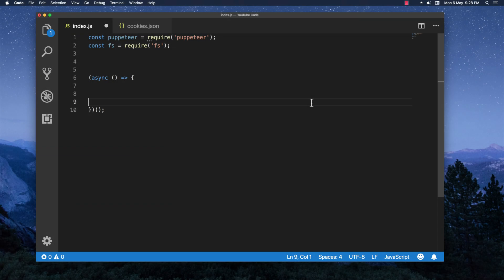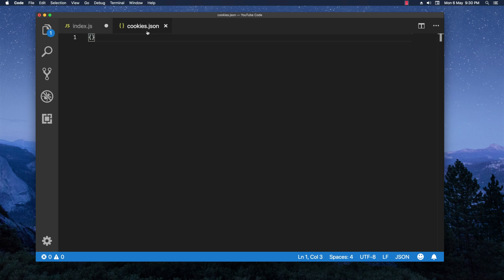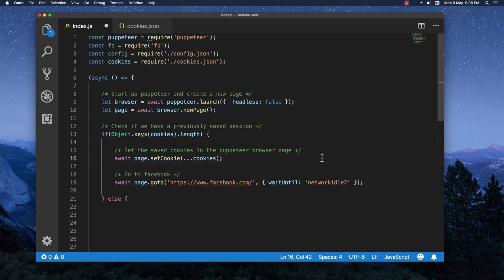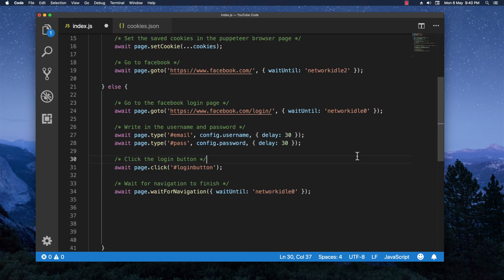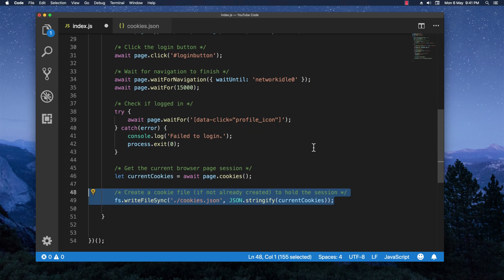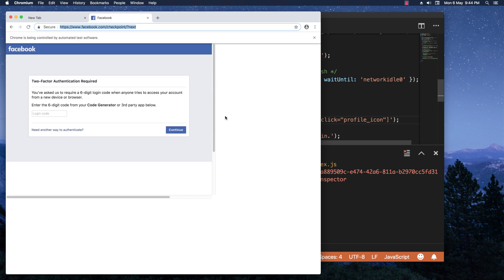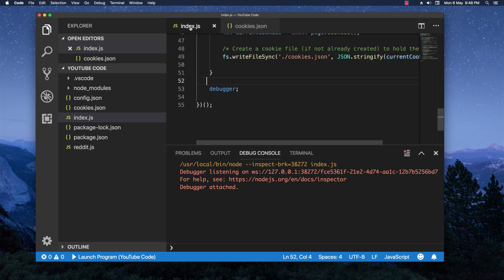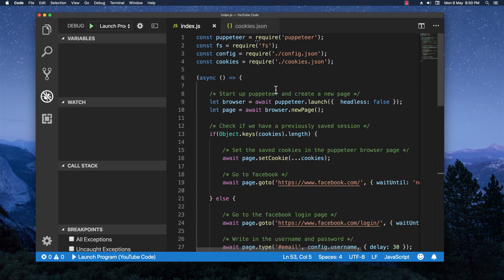Automating Facebook Login with NodeJs in 5 minutes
In this video I am going to quickly show you how I logged into my account with Puppeteer with NodeJs.

The code was written in approximately 30 minutes and of course, it is basic and can be extended but for the purpose of this video, it is a good start.

Facebook has multiple layers of security and also what I got in my tryout and recording of the video may differ from you, depending on the region and account settings.

Again, this is just for learning purposes as stated clearly in the video. Please do not use this code to spam Facebook.